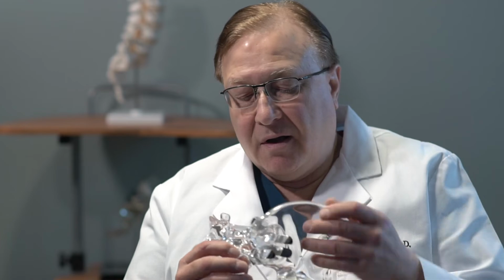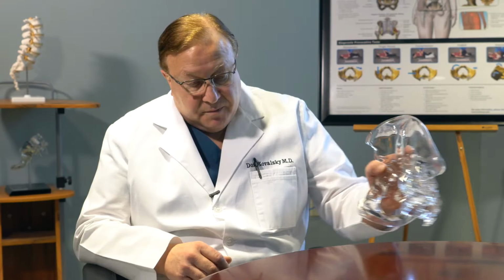SI Joint Pain - Dr. Kovalsky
See how Dr. Kovalsky, MD, an Orthopedic Spine Surgeon at Orthopaedic Center of Southern Illionois, helps his chronic low back pain patients due to sacroiliac (SI) joint dysfunction with the iFuse Implant System.